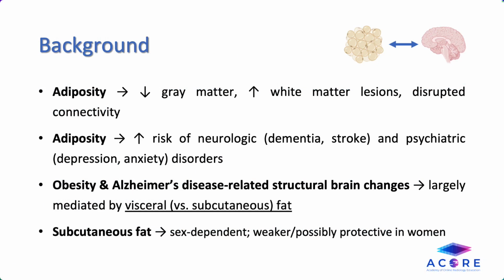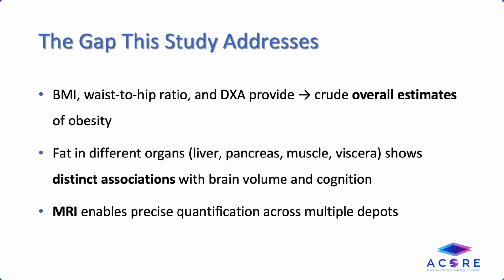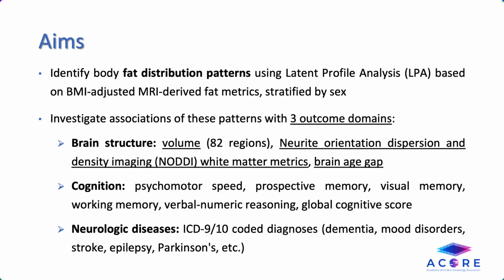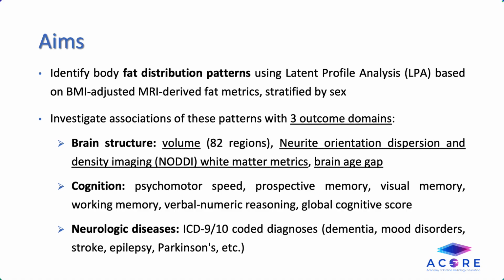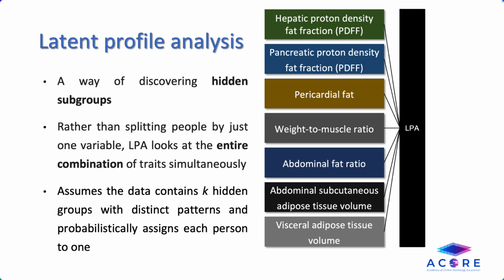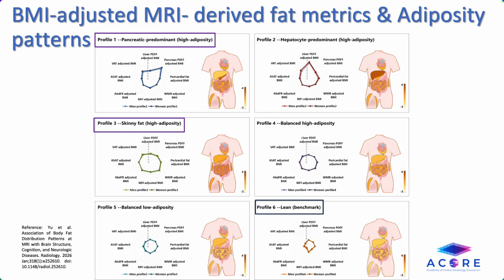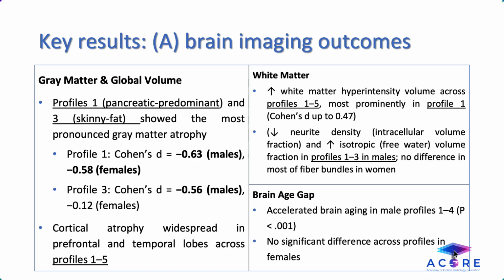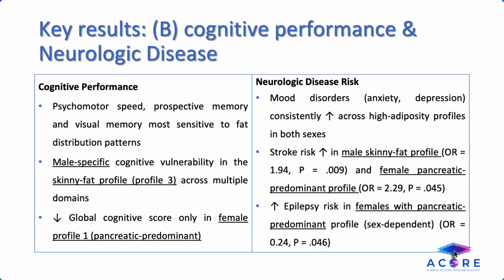Musculoskeletal Imaging (Sara Momtazmanesh, MD – MRI Fat Distribution and Brain Health)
Body fat distribution plays a critical role in metabolic health and may also influence brain structure, cognition, and neurologic disease risk. In this ACORE Musculoskeletal Imaging video, Sara Momtazmanesh, MD, reviews emerging evidence demonstrating how MRI-based body composition analysis can provide insights beyond traditional metrics such as BMI.

Recent neuroimaging research suggests that adipose tissue functions as a metabolically active organ system, contributing not only to cardiometabolic disease but also to brain aging and neurologic vulnerability. MRI enables detailed characterization of adipose tissue compartments, including visceral fat, subcutaneous fat, and ectopic fat deposition in organs such as the liver, pancreas, heart, and skeletal muscle.

This video discusses findings from a large UK Biobank imaging study including nearly 26,000 participants, which used MRI-derived adiposity measurements and latent profile analysis to identify distinct patterns of body fat distribution.

Key topics discussed include:

• How MRI quantifies visceral and ectopic fat more precisely than BMI or anthropometric measurements
• Six distinct fat distribution phenotypes identified through latent profile analysis
• Associations between certain fat patterns and gray matter atrophy, white matter injury, and brain aging markers
• Links between adiposity phenotypes and cognitive performance and neurologic diseases
• The concept of the “skinny-fat” phenotype, where moderate BMI may mask high metabolic and neurologic risk

The findings highlight that where fat is stored may be more important than how much fat is present, emphasizing the importance of MRI-based phenotyping in understanding long-term brain health.